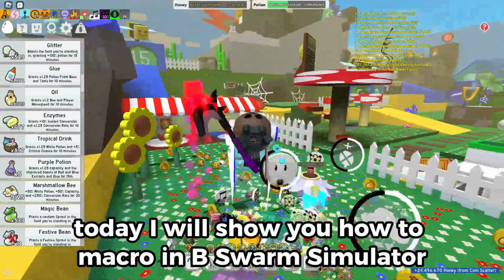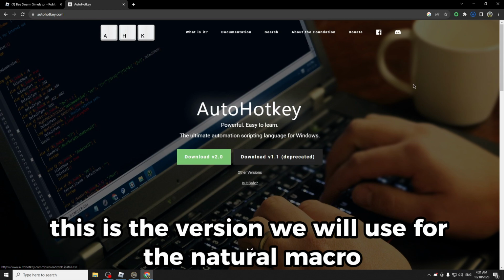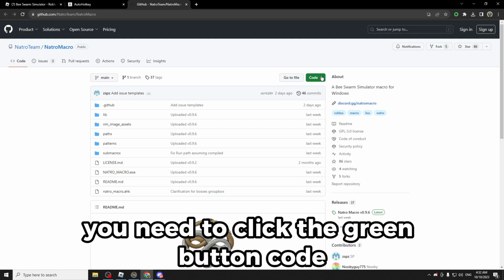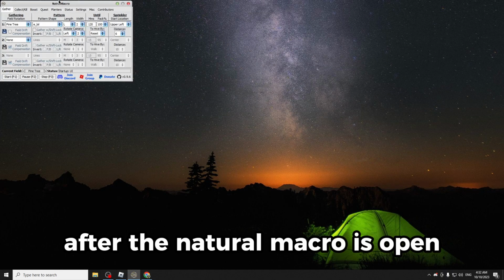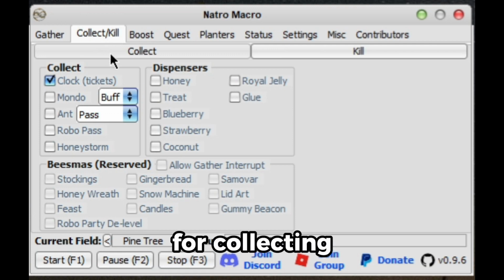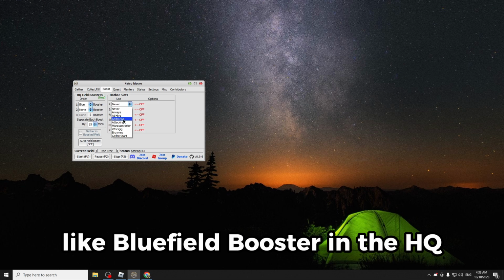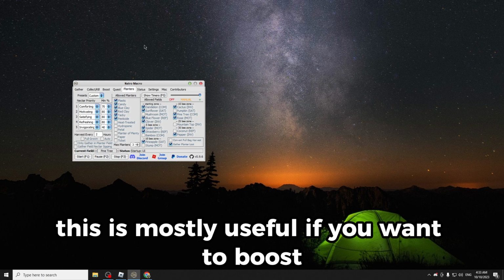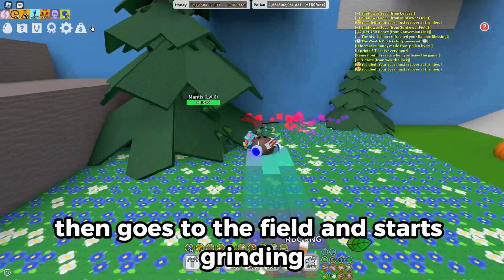How To *MACRO* In *2023* Roblox Bee Swarm Simulator! (Natro Macro)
Today I Will Show You How To Macro In Roblox Bee Swarm Simulator! Enjoy :D